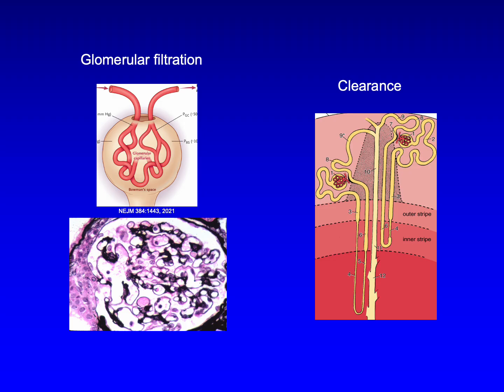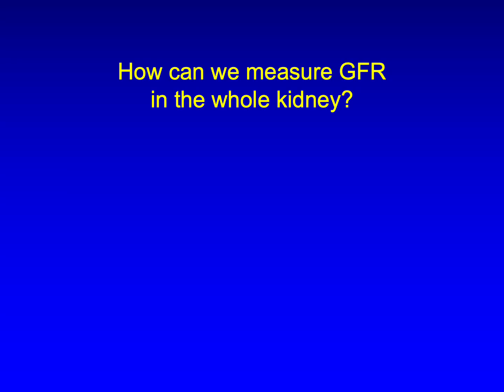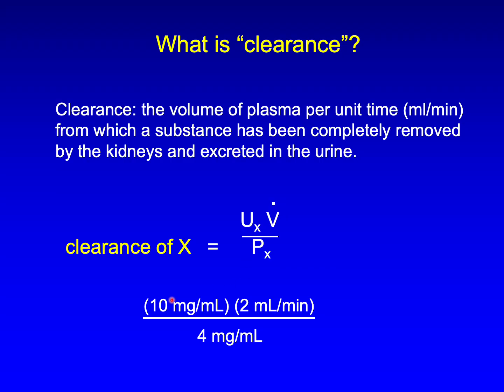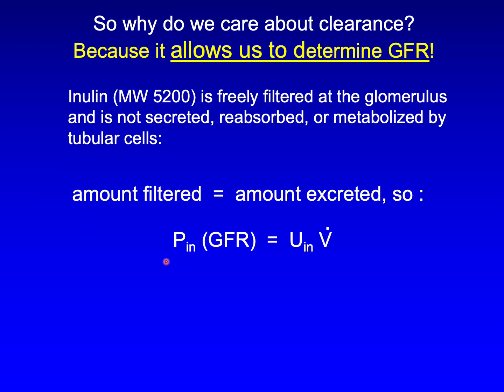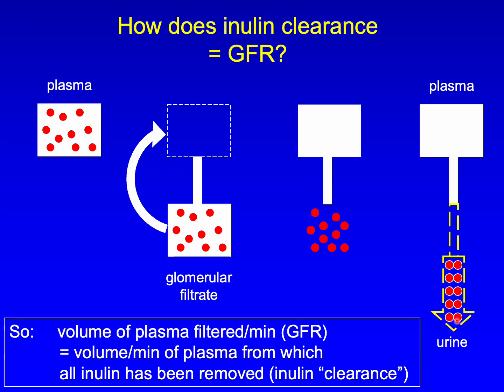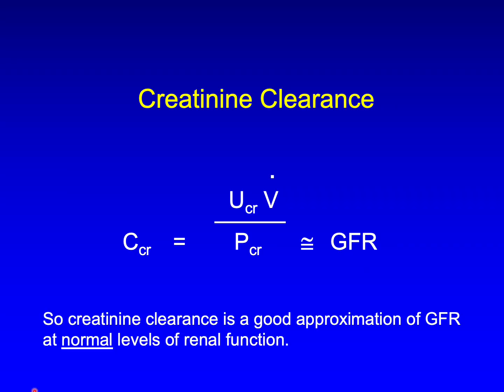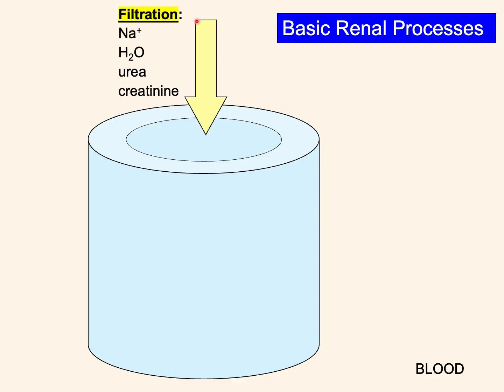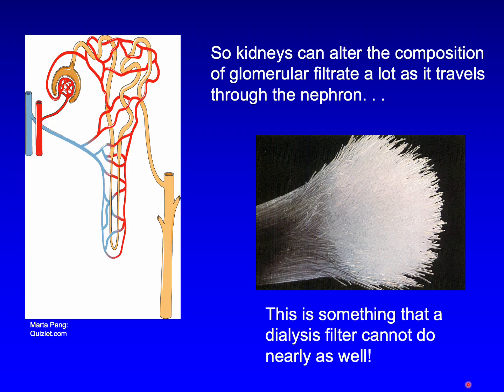Dialysis Physiology Part I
An explanation of two basic concepts of renal physiology: 1) clearance and 2) glomerular filtration rate (GFR).